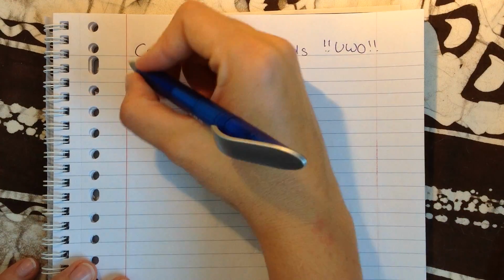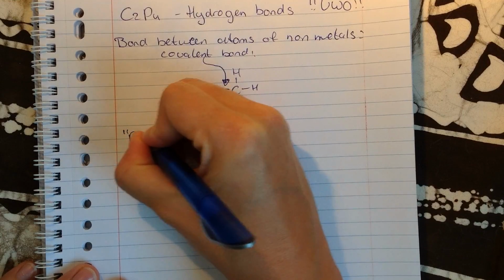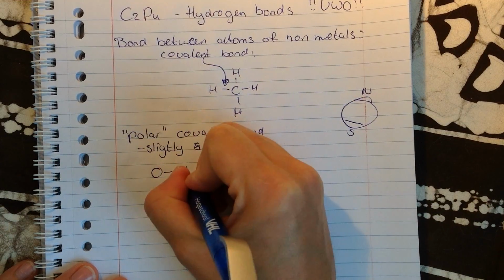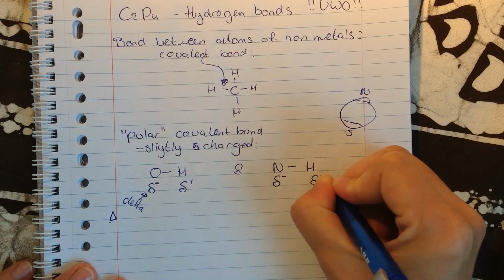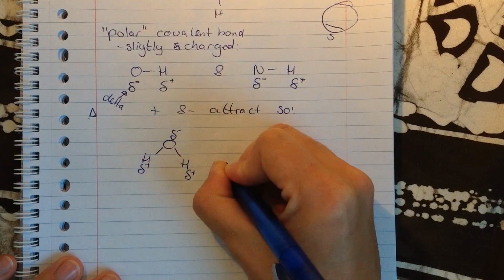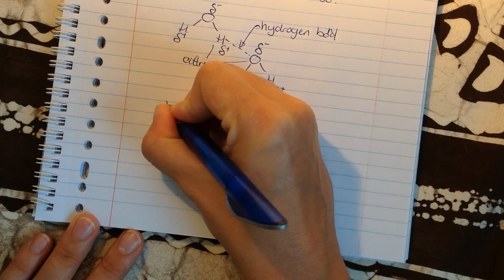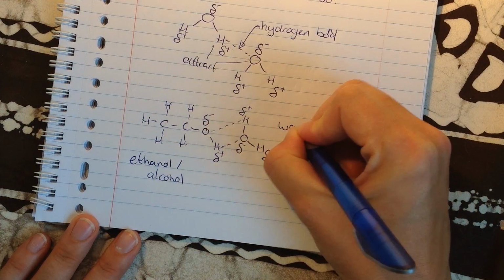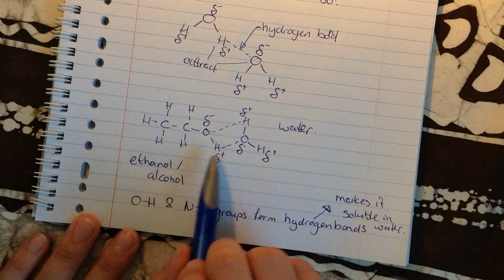H3 H2P4 Hydrogen Bond VWO